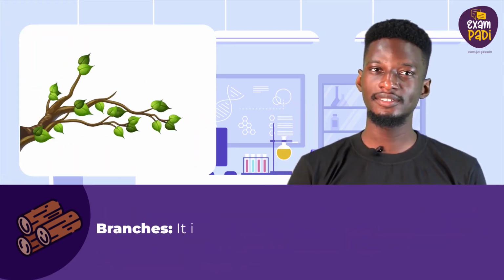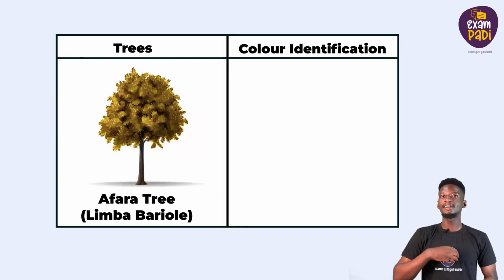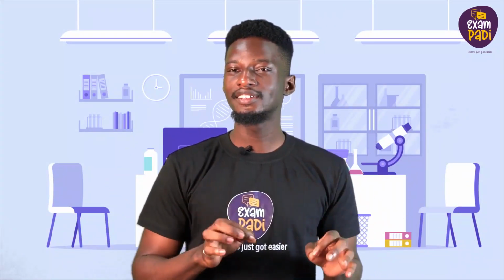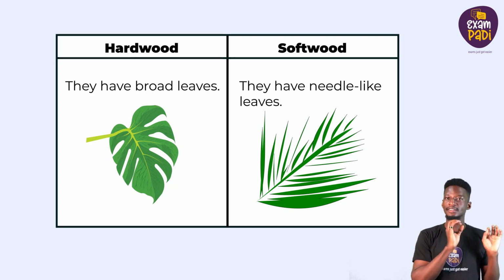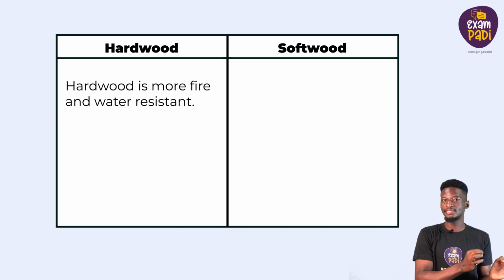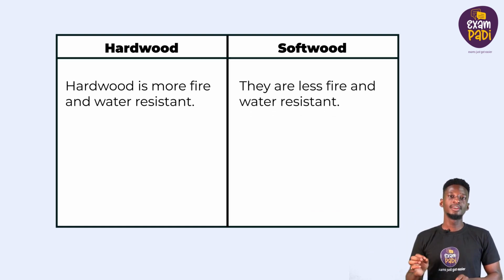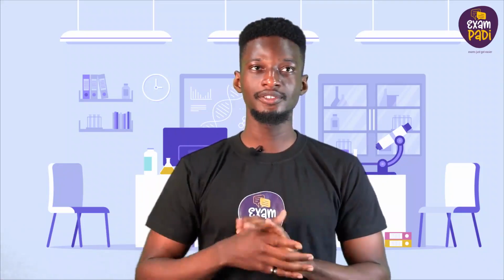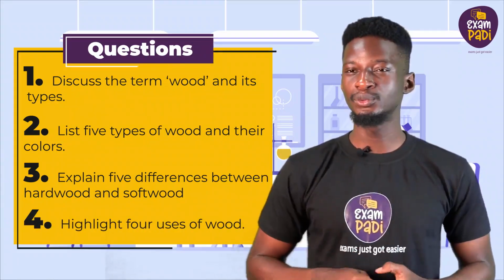Properties of Materials - Wood | ExamPadi | Basic Tech | JSS1 | Learning Videos for Kids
Curious about why wood is used for everything from pencils to houses?  Our new video breaks down the properties of wood in a fun and easy-to-understand way! 💡 Learn about strength, flexibility, texture, and more! Perfect for Grade 7 students and anyone who loves to build and create.